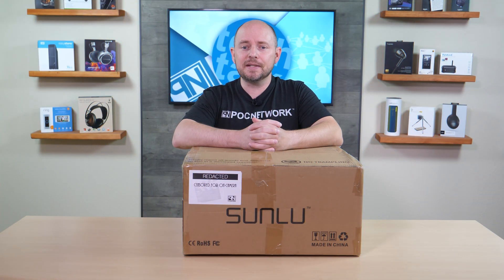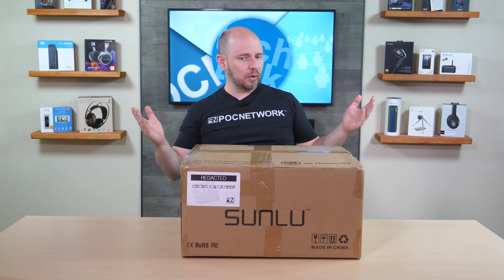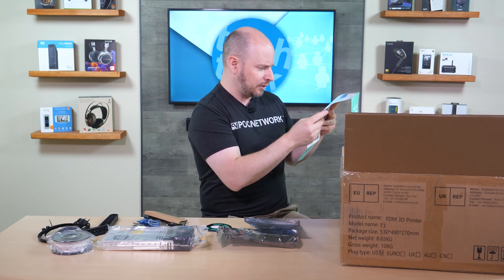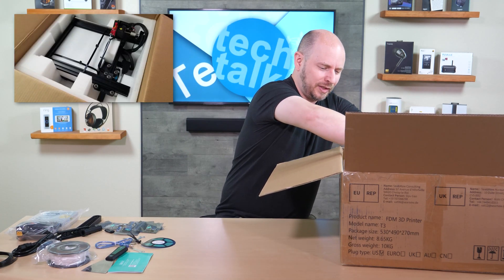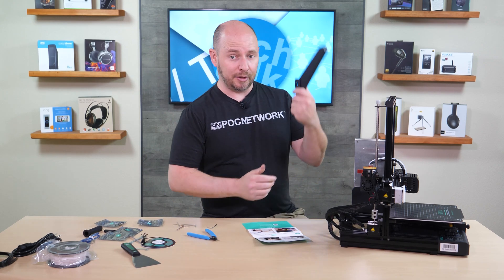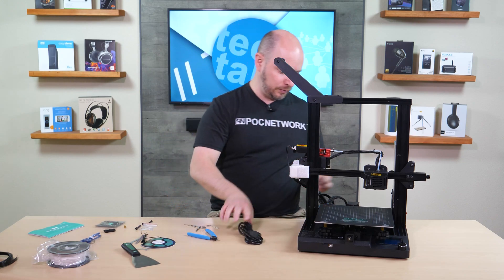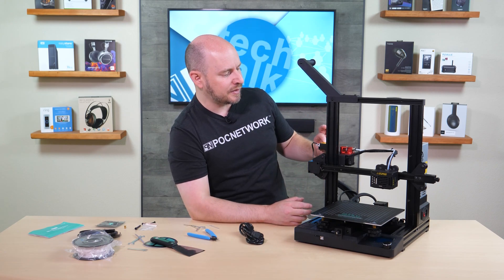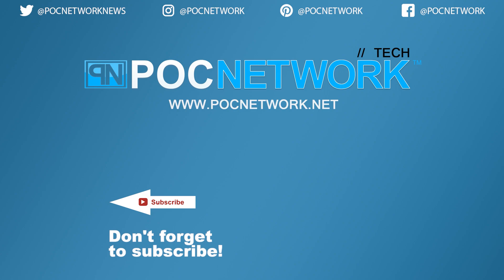SUNLU T3 Fast-Printing FDM 3D Printer - Unboxing - Poc Network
Available via Amazon
An unboxing, build, and first impression of the SUNLU T3 Fast-Printing FDM 3D Printer.